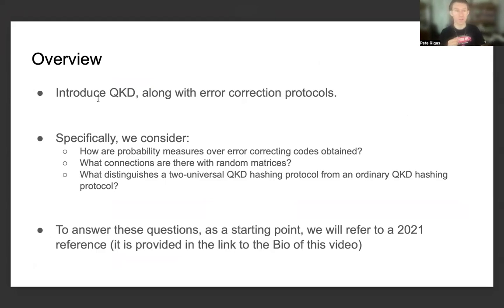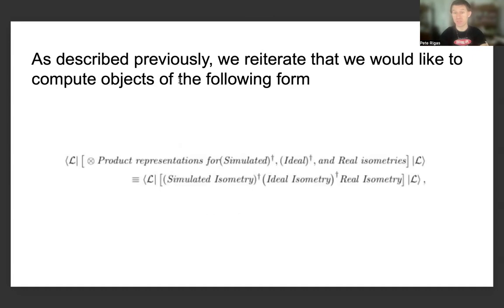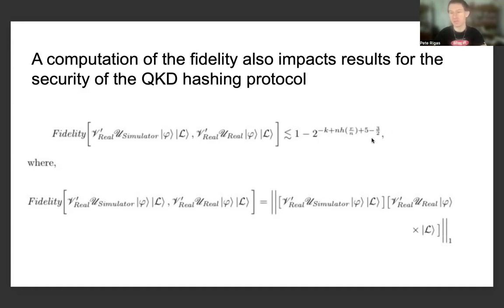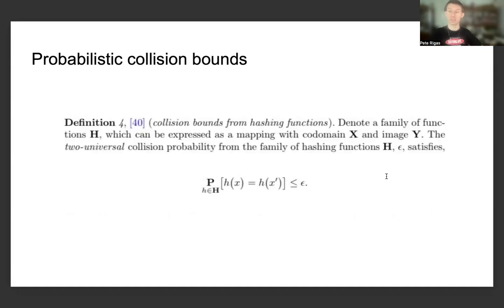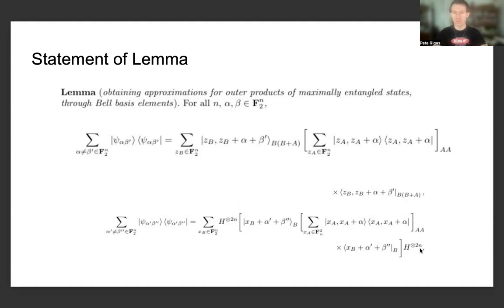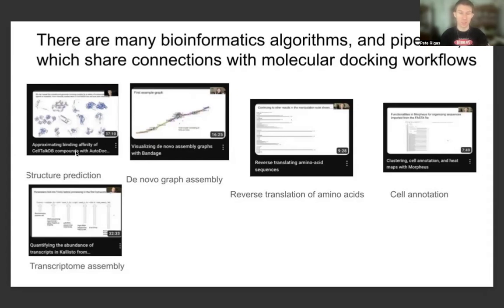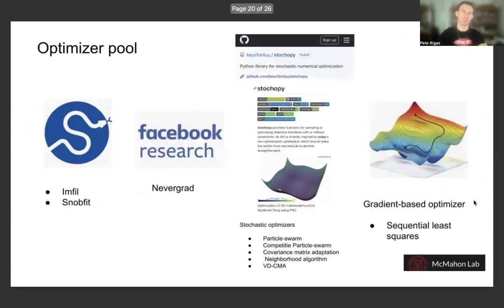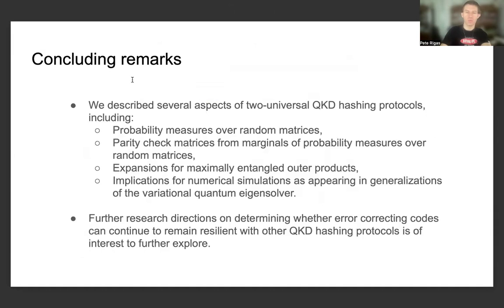Concluding Remarks on Quantum Key Distribution, Random Matrices, and error correction via CSS codes